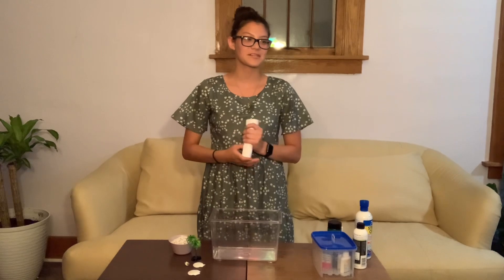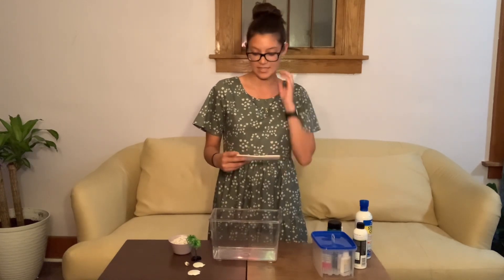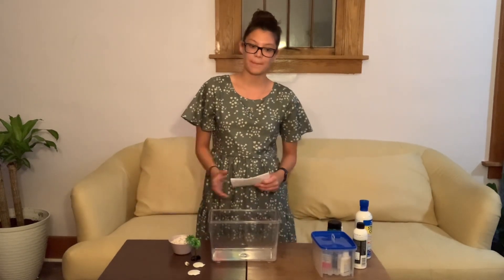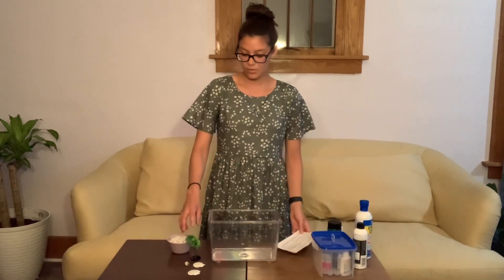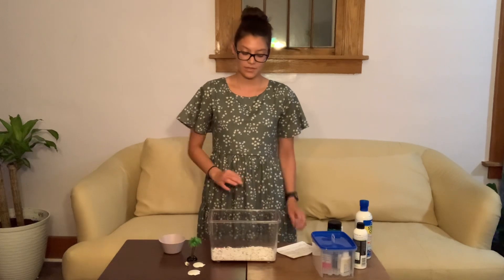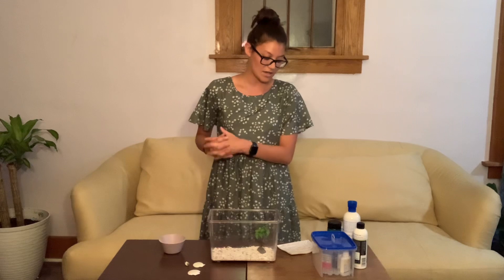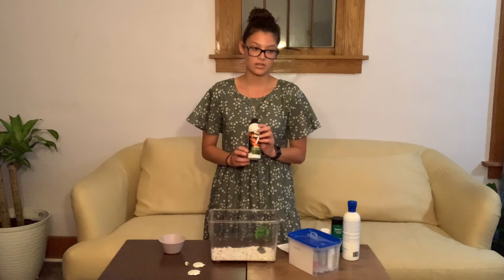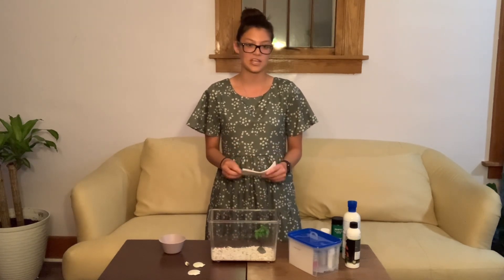Let’s Talk Tanks